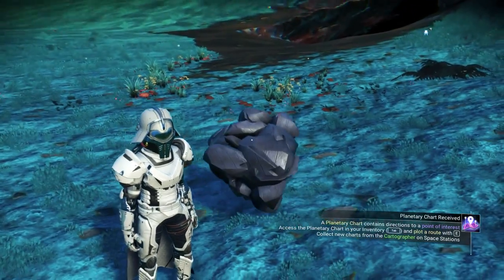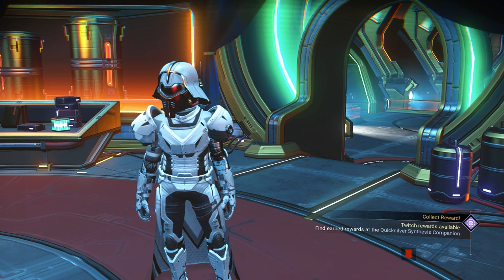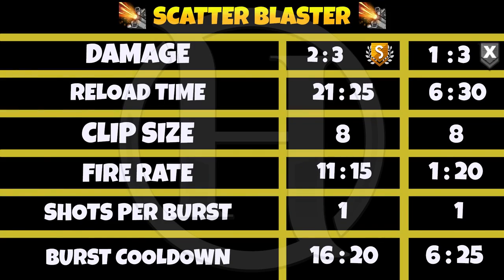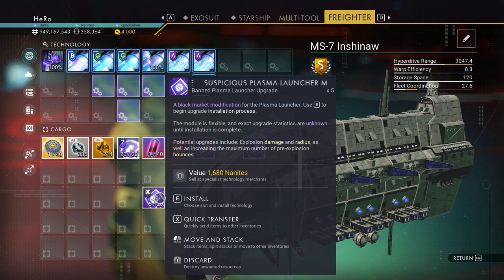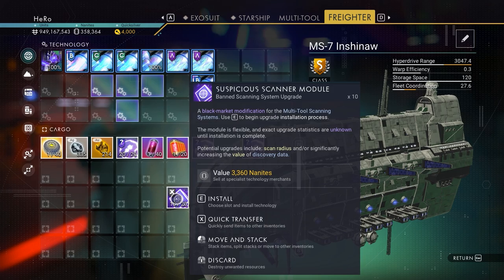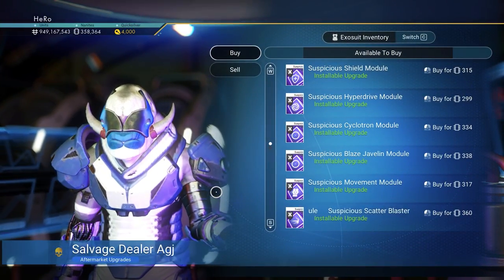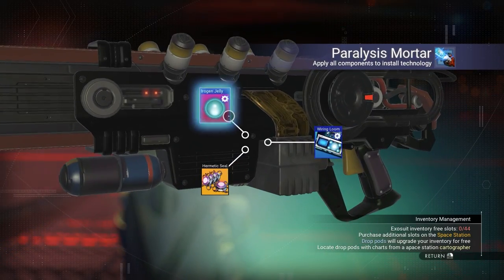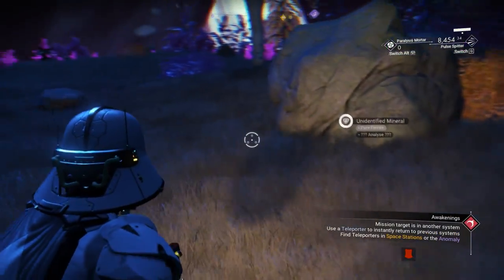No Man's Sky INTERCEPTOR How To Make Best Multitool Upgrades S Class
No Man's Sky INTERCEPTOR How To Make Best Multitool Upgrades
in this video i will show you how to make Best multitool Upgrades Bounses after no mans sky interceptor 2023 step by step guide

Big Thanks To No Man's Sky Rss For helping me with Stats from Game file

Special Thank you to my VIP Member For supporting the Channel  :
1 : Sandy Tary
2 : BRISINGR_72
3 : Ronald Burch
4 : Krakadil
5 : Requiem Agent
6 : Darsh

📖 YouTube Chapters 📖
00:00 Best Multitool Upgrades Stats
00:19 All Multitools in the game
00:47 Best Multitool stats For Damage / Mining / Scanning
01:22 Best Upgrades For Multitool
02:15 Best Upgrades S Class or X Class For Multitool
02:48 Scanner Upgrades S Class vs X Class
03:15 Mining Beam Upgrades S Class vs X Class
03:50 Pulse Spitter Upgrades S Class vs X Class
04:12 Neutron Cannon Upgrades S Class vs X Class
04:38 Plasma Launcher Upgrades S Class vs X Class
05:13 Geology Cannon Upgrades S Class vs X Class
05:36 Scatter Blaster Upgrades S Class vs X Class
06:10 Boltcaster Upgrades S Class vs X Class
06:43 Blaze Javelin Upgrades S Class vs X Class
07:06 Sentinel Multitool Upgrades Stats
07:36 Best Multitool Upgrades Setup
15:37 Testing Best Multitool Setup Upgrades